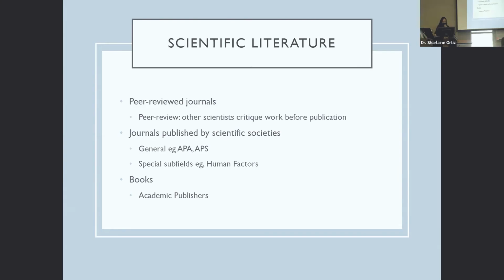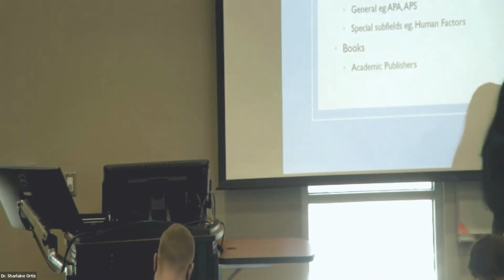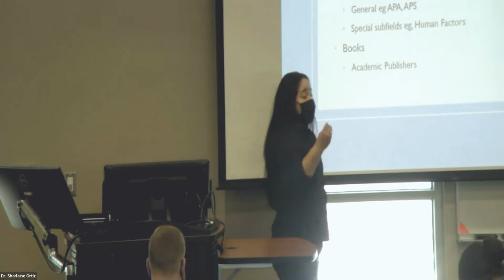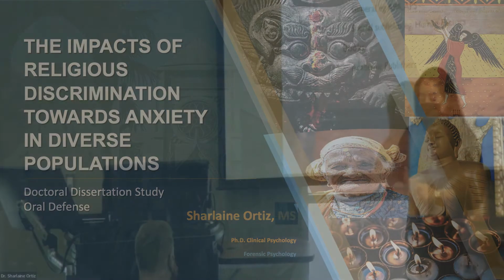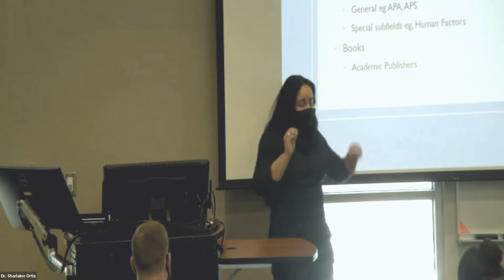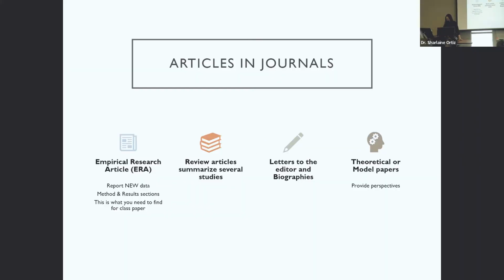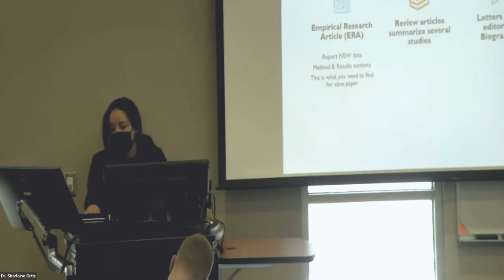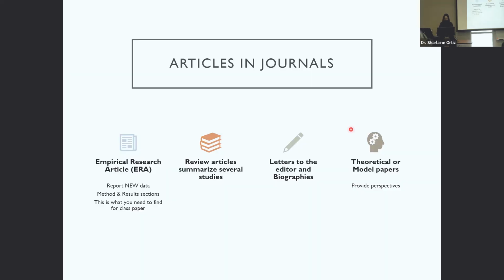What is Scientific Literature? A Ph.D. Teaches You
Why are scientific articles scientific? Here you will learn about:

1. Peer Review

2. What is a Journal?

3. Are books 'OK' for research?

4. Types of articles
           • Empirical Research Article (ERA)
           • Review articles
           • Letters to the editor and Biographies
           • Theoretical or Model papers